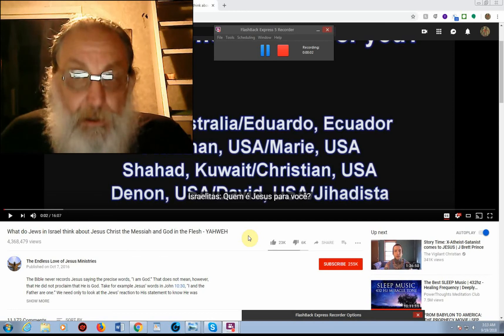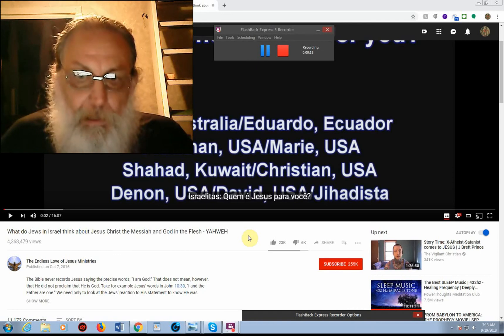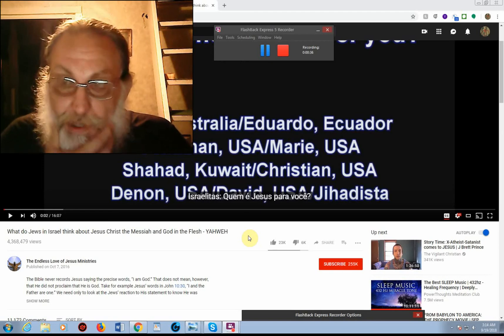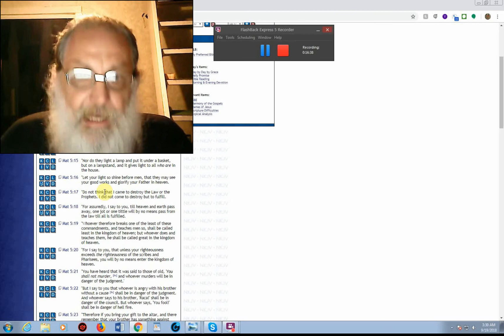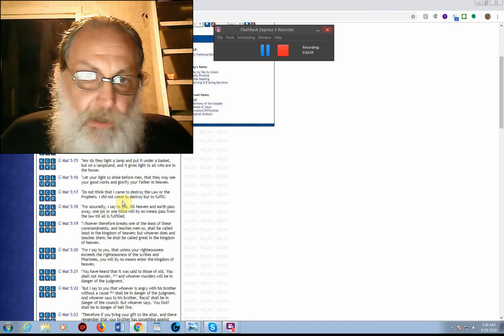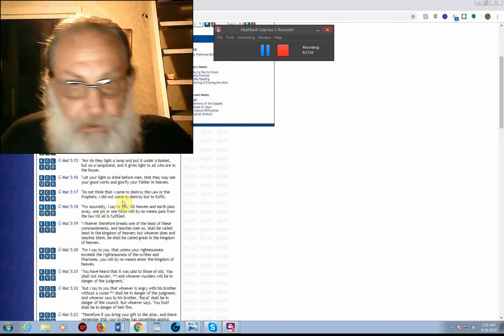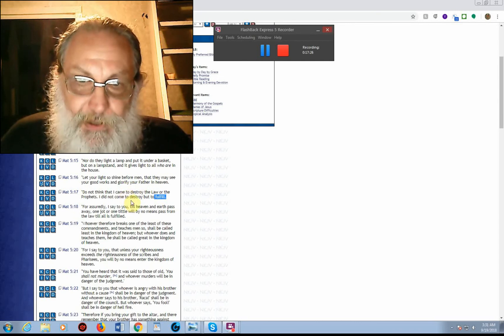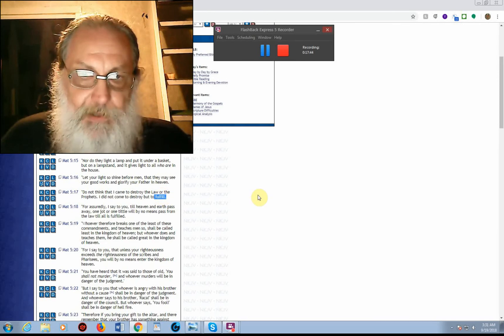144,000 Righteousness MUST Exceed #58 Scribes and Pharisees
is the video I reference within this - please watch it and look at the comments - then watch this to see how easy it is All - to Answer, with Truths!

Everybody is SO CLOSE TO SALVATION - AND YET SO FAR AWAY - IT IS KILLIN' ME!!! ... And, it is SOOO EASY!!!  Please Keep the upcoming Feast of Tabernacles - watch my videos for dates and times - please let us All Stop Being Dis-Obedient???  PLEASE??? for our King's Sake???

Peace~